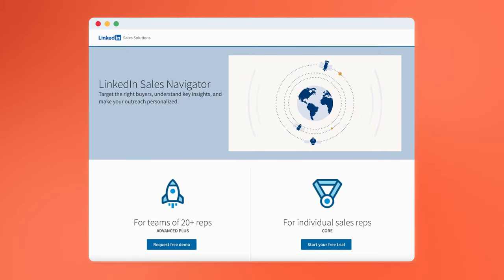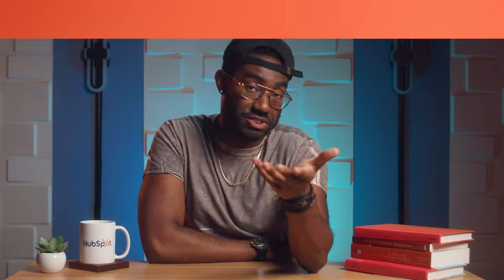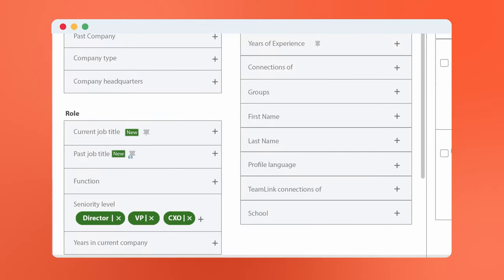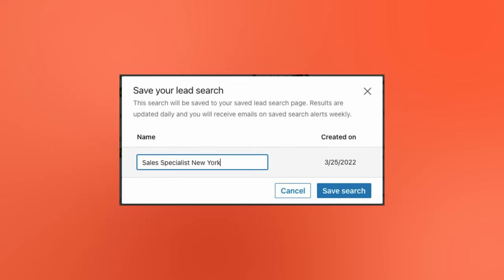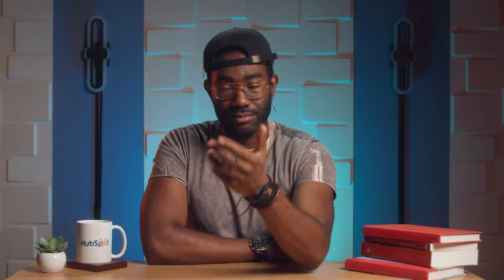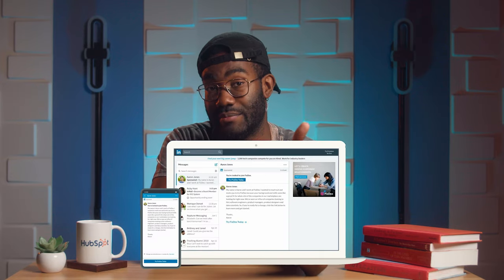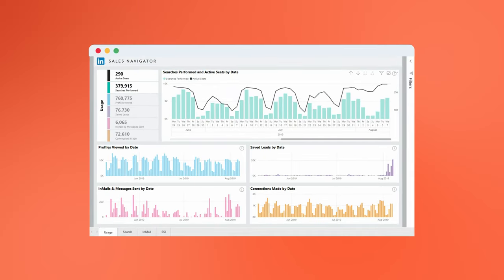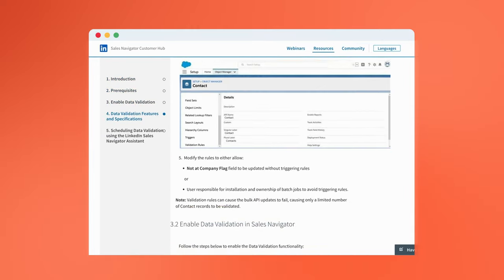How To Master LinkedIn Sales Navigator To Smash Your Sales Goals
Sales Navigator taps into LinkedIn’s massive database of potential prospects, and lets you search, sort, and sell directly on the platform. These tips will help your whole team optimize the process to keep your sales funnel full of qualified leads!

📔 Favorite Free Certification Courses:
• Digital Marketing Certification: